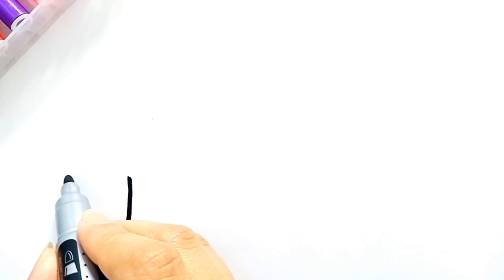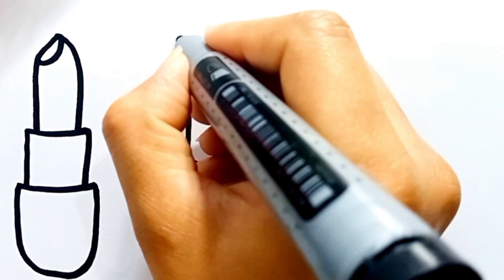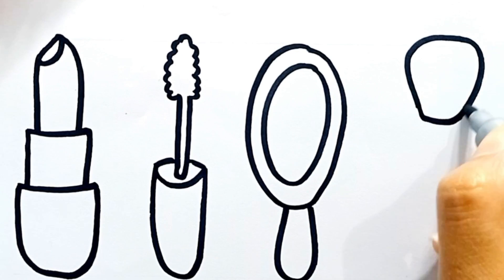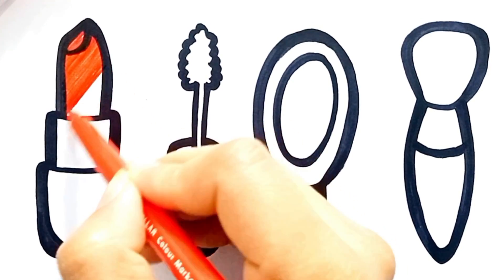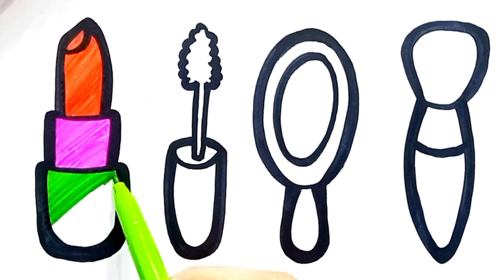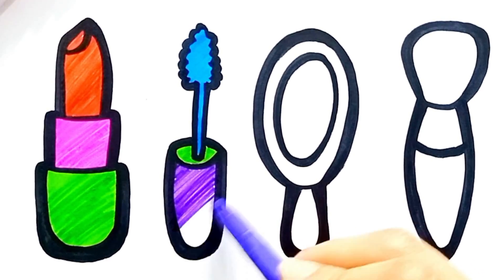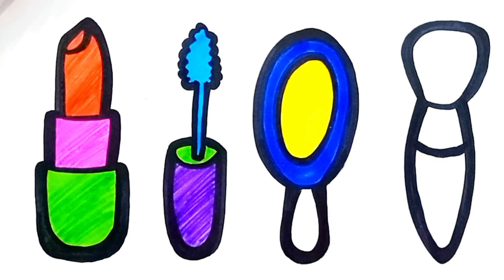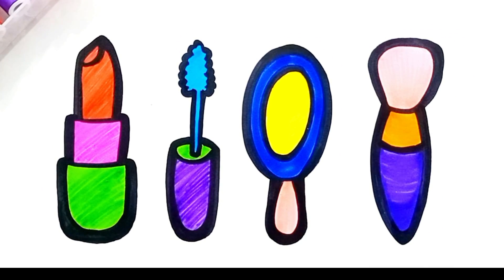Makeup Drawing, Painting and Coloring For Kids and Toddlers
Makeup Drawing, Painting and Coloring For Kids and Toddlers - How to draw Makeup drawing